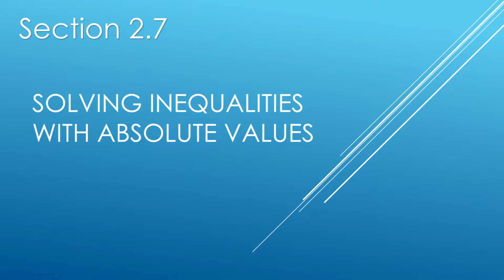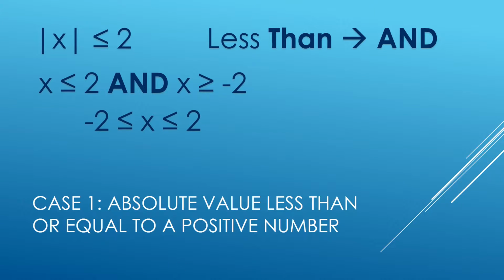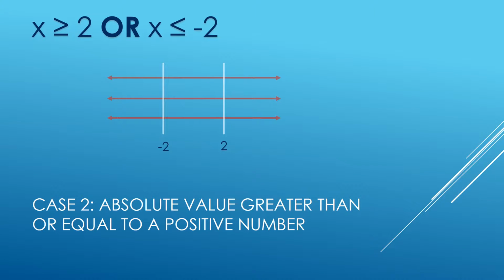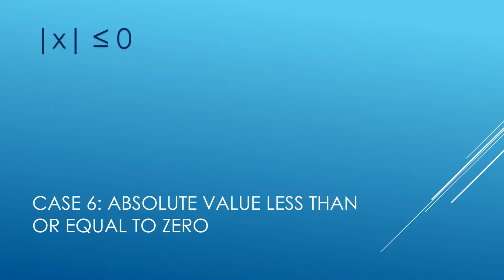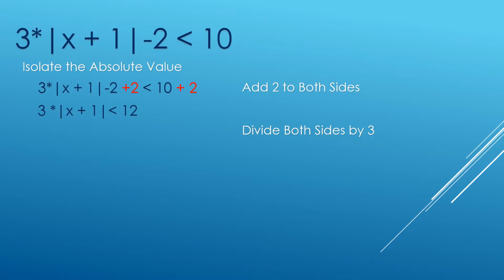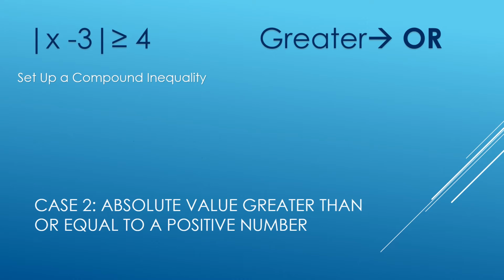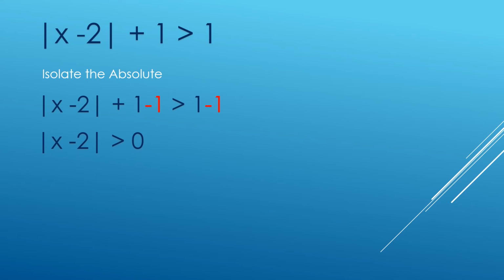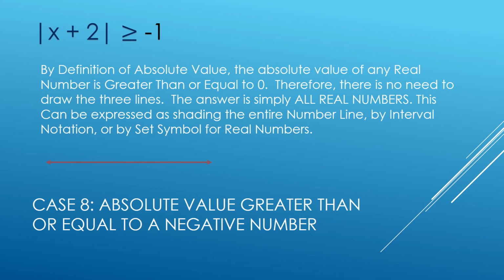Solving Inequalities with Aboslute Values V4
Solving Inequalities with Aboslute Values